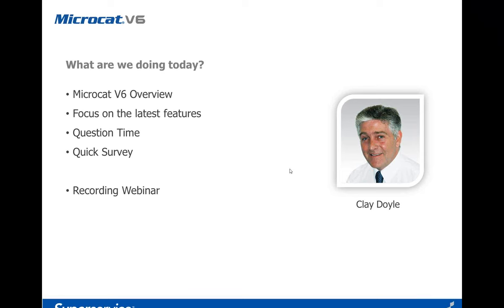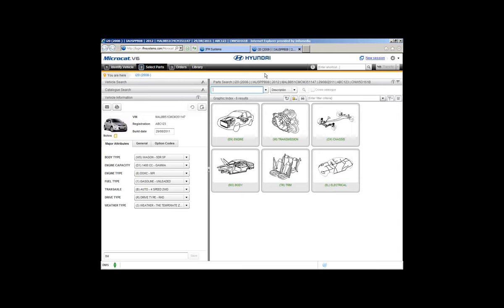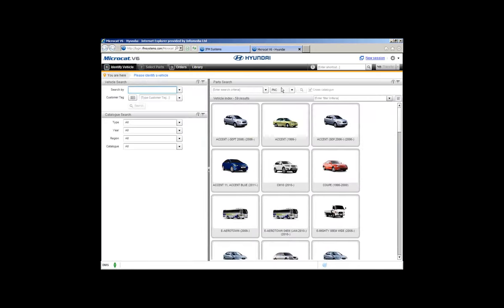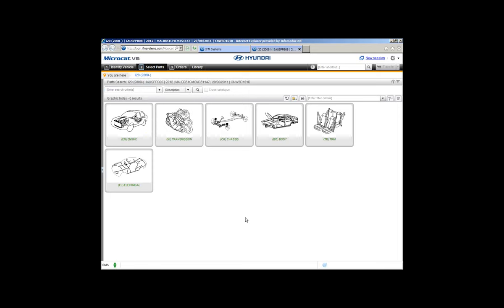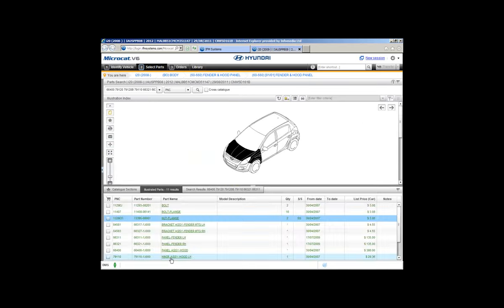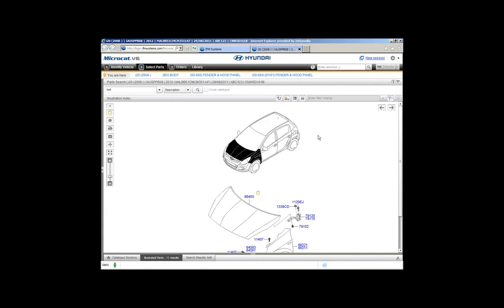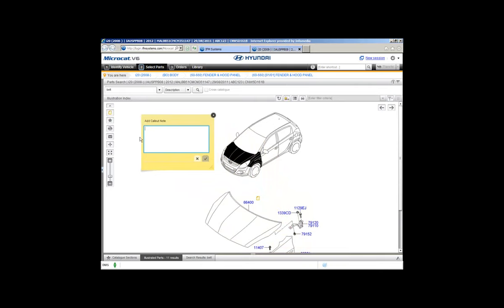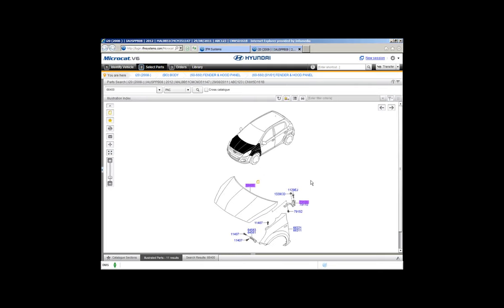Hyundai - Microcat LIVE / V6 - Latest Features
Watch this webinar recording to get the most out of Microcat LIVE / V6.